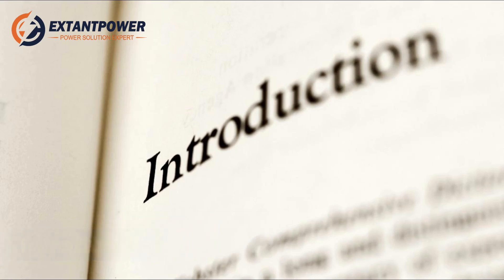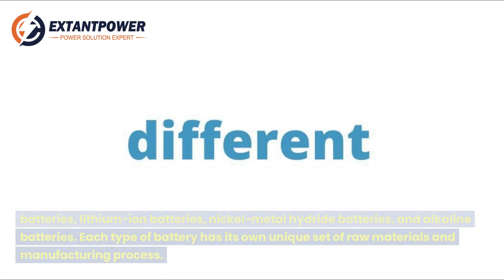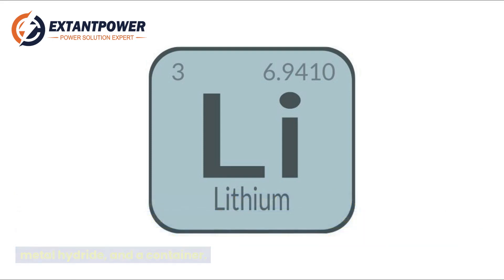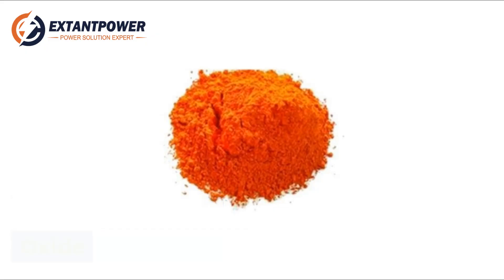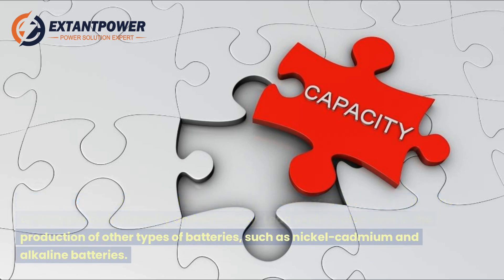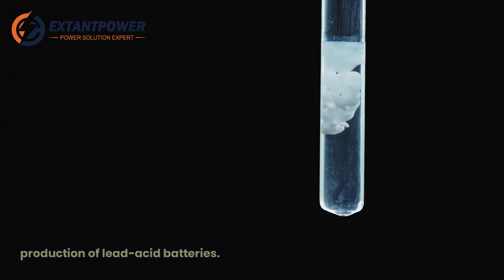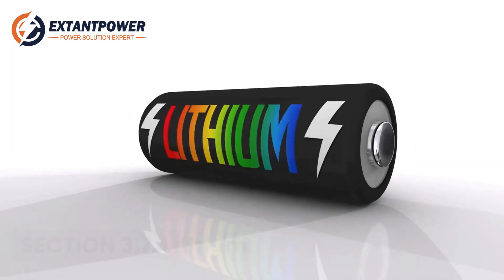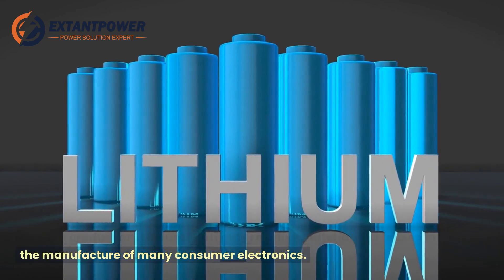What Are The Raw Materials For Making Battery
What Are The Raw Materials For Making Battery. Batteries play an important role in our daily lives. They are essential for powering our phones, laptops, and even our cars. But have you ever wondered what goes into making a battery? In this blog article, we’ll explore the different raw materials used to make batteries and how they are manufactured.